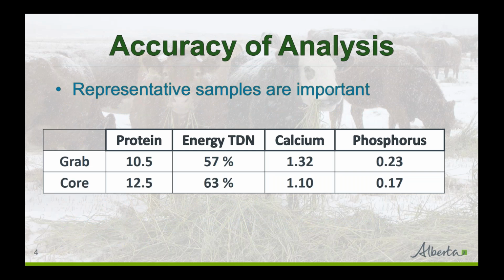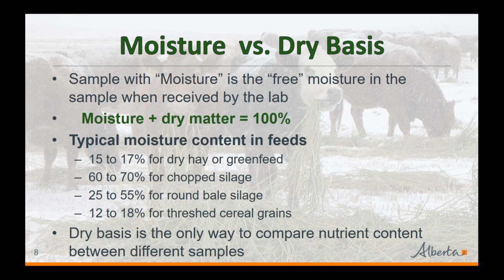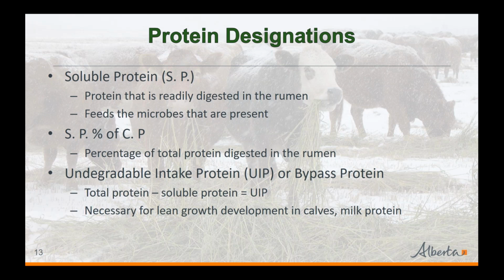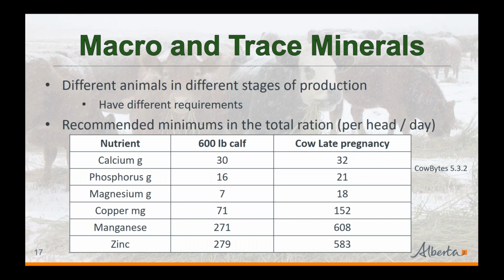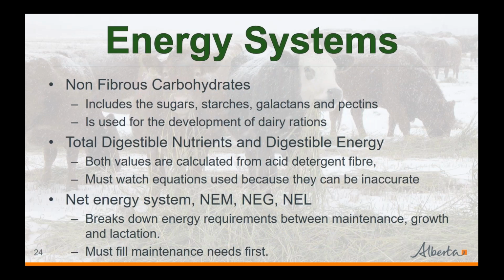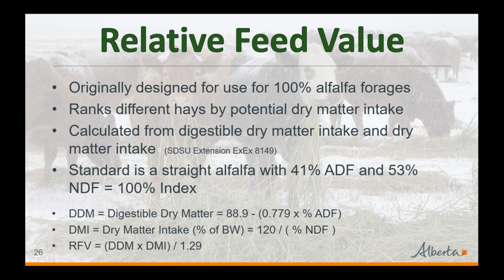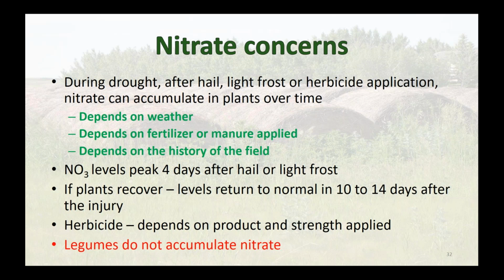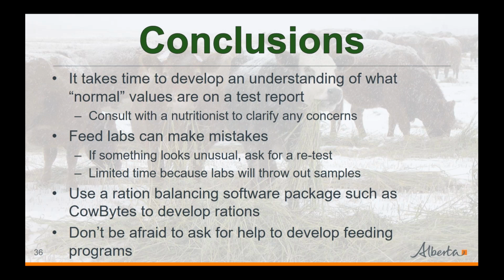You Have Your Feed Test Results — Now What?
Doing a feed test is one thing, putting the information to use is another. This webinar walks producers through the information that a feed test provides to better understand what they are reading and put that information to use to formulate a ration for a particular animal type.